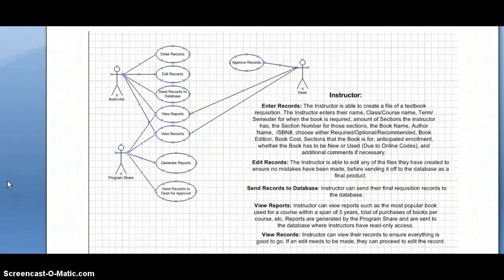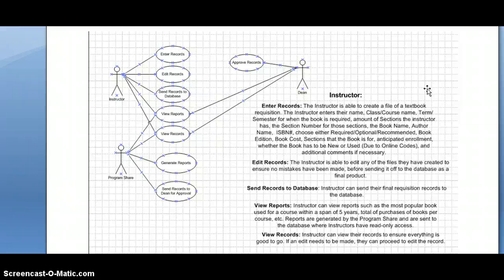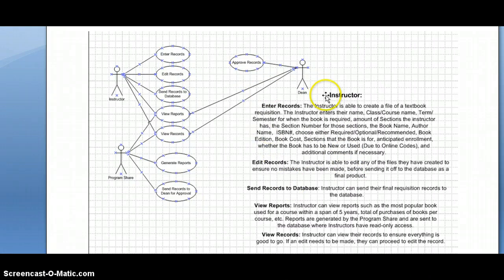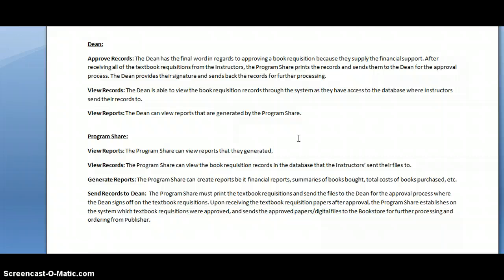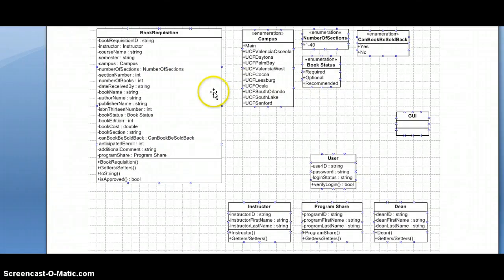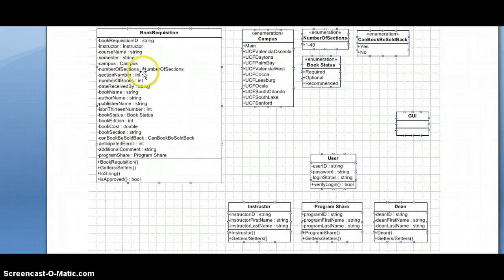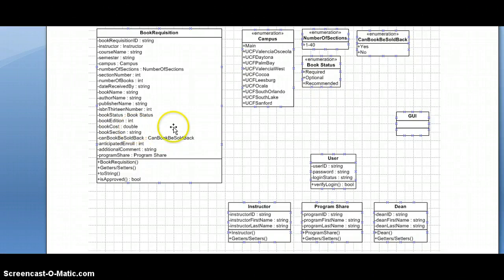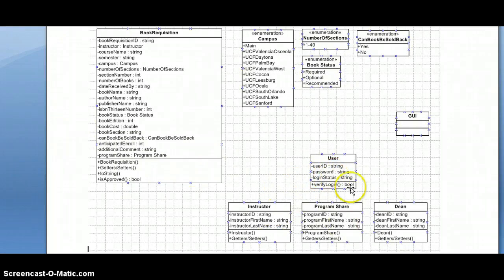SoftwareDevelopmentI Screencast Assignment III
Screencast for Software Development Class.